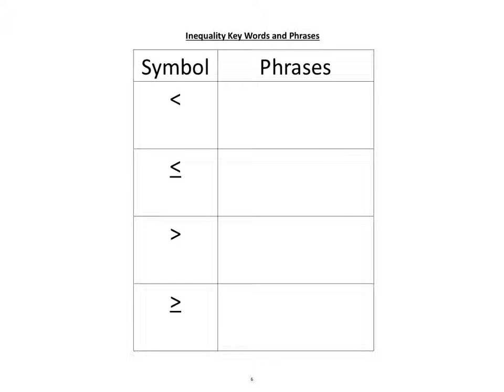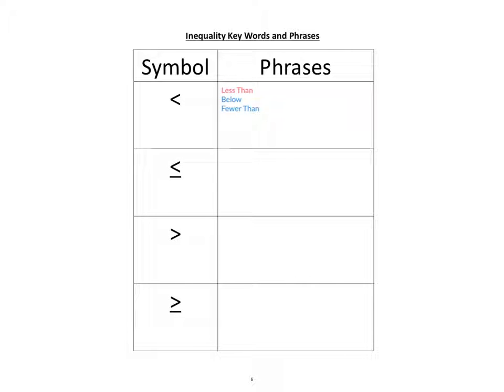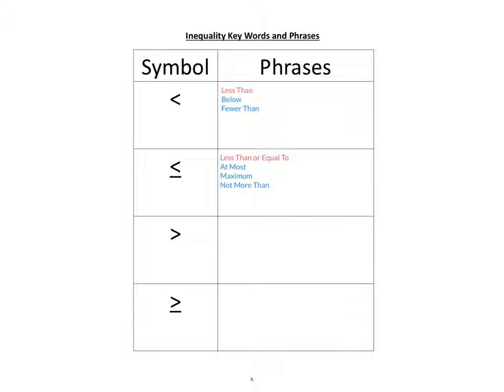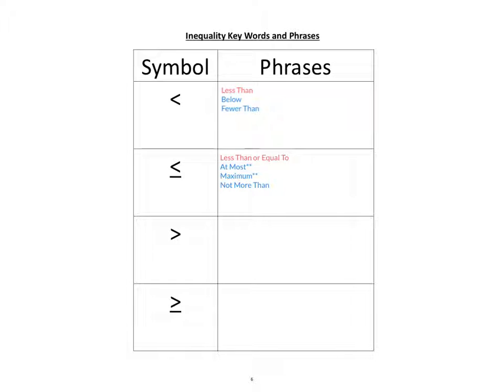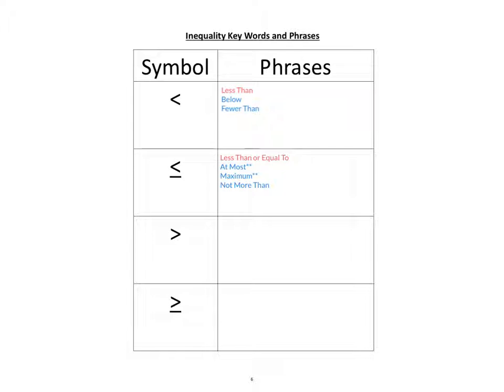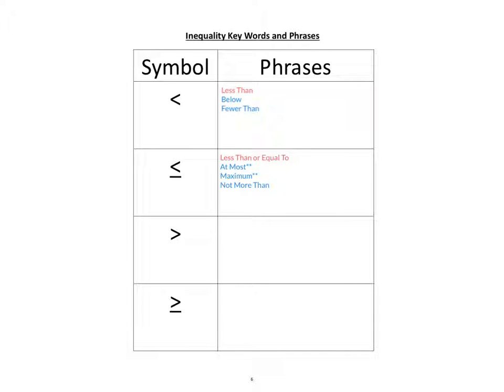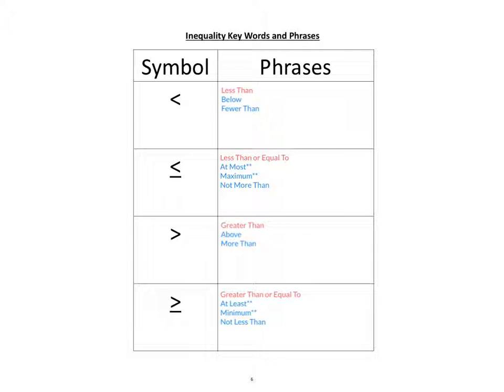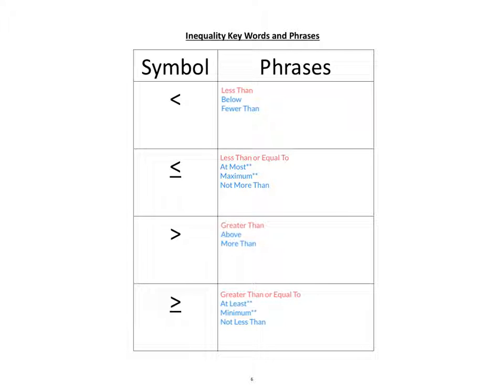Inequalities page 6